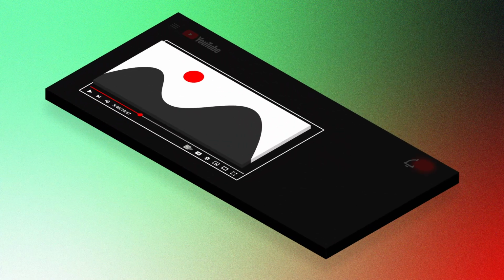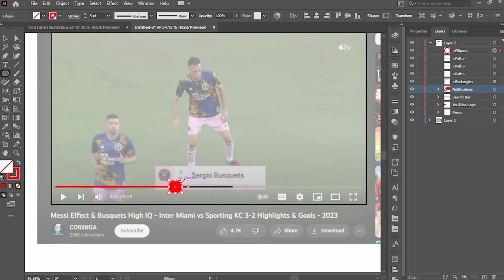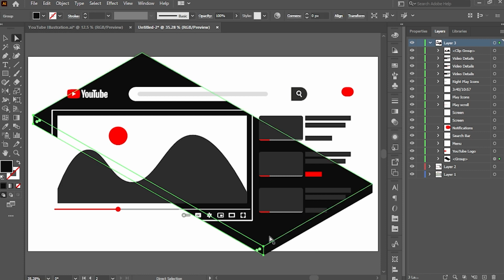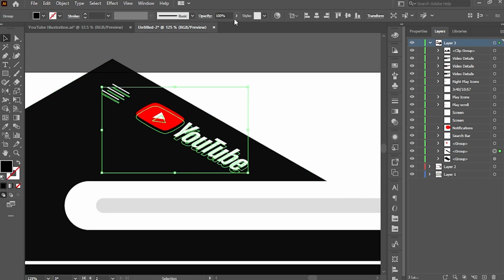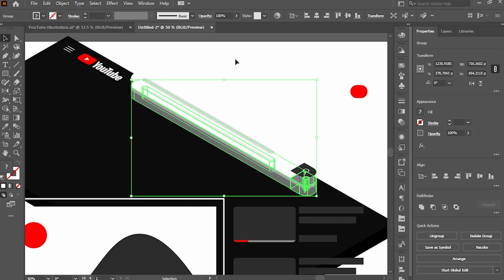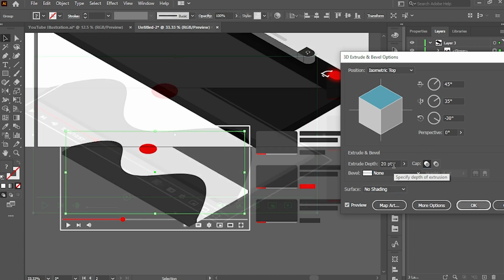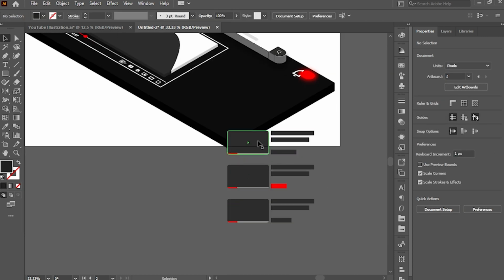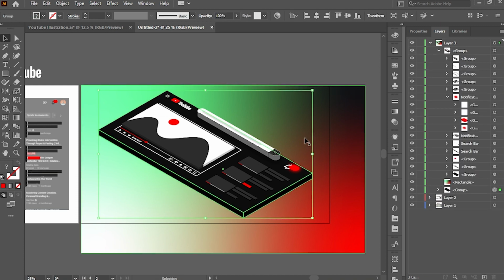How To Make An Isometric Illustration for Am App *EASY Illustrator Tutorial*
In this video, we walk through a step-by-step process on how to create an isometric illustration for an app using Illustrator. We will break it down into 4 simple steps and using great techniques which are guaranteed to help you tackle any project of this nature in future.

We also covered a simple technique to make the background gradient so make sure to watch till the end to avoid missing out. Stay Creative!

I have also attached the work files in the description for you to follow along.

**CHAPTERS**
00:10 - Step by Step Outline
01:34 - 3D Effect
06:50 - Freeform Grafient